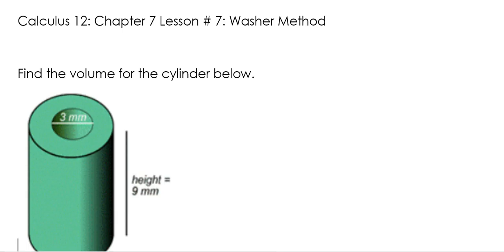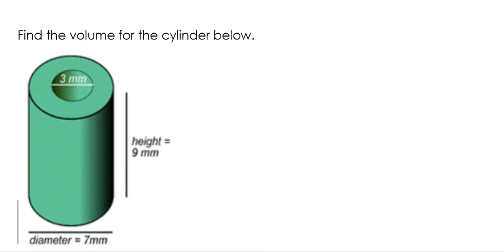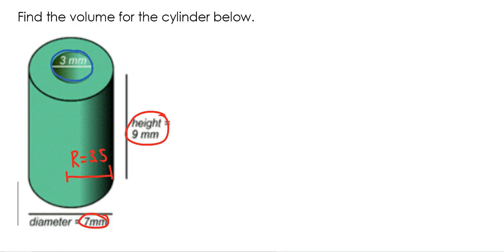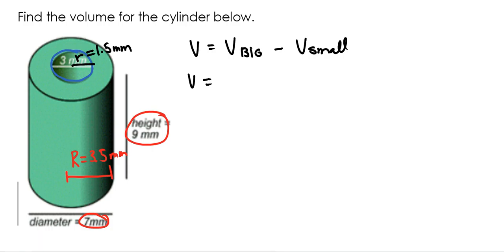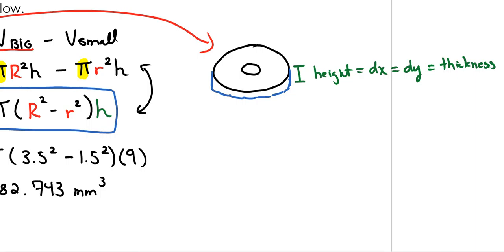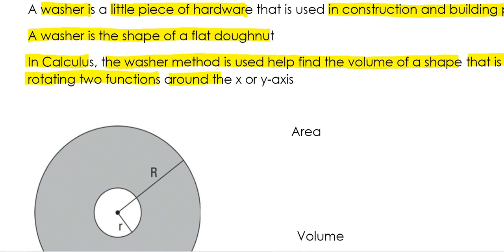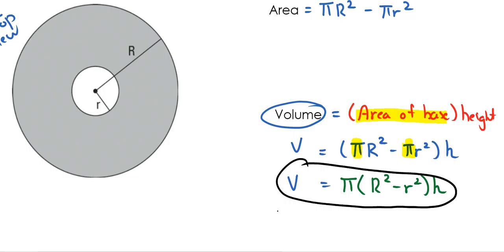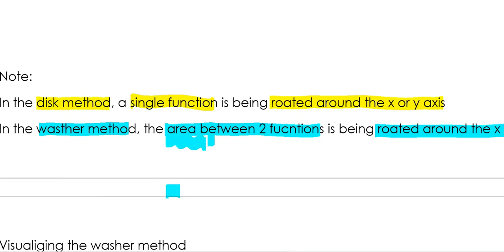Washer Method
Description